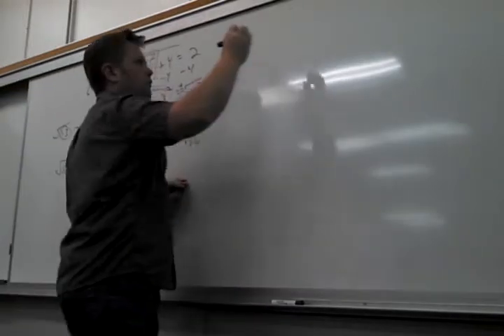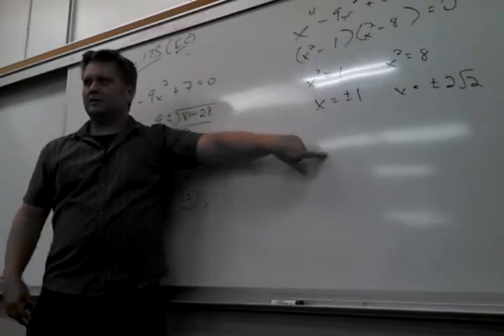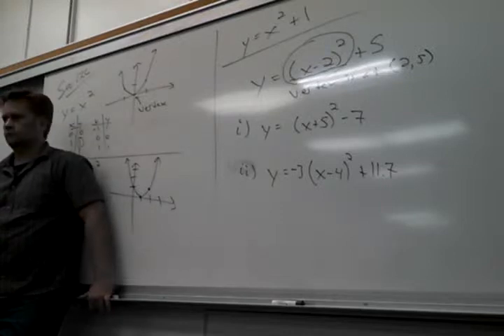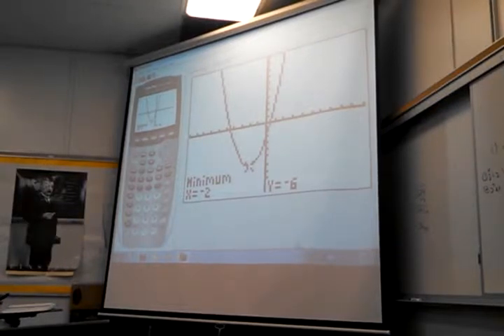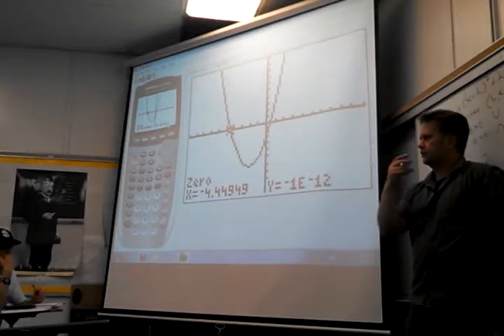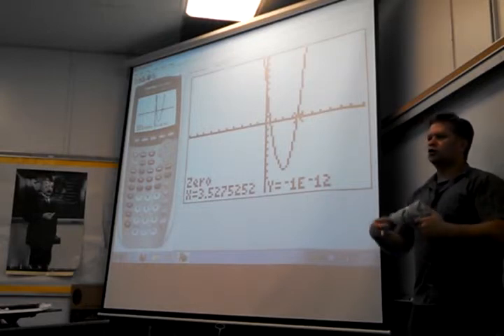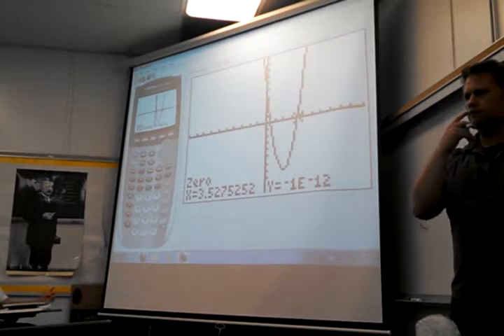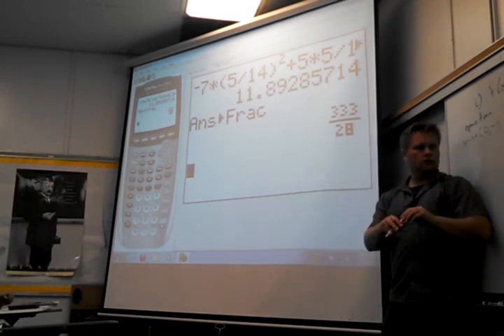Math 110, July 2 Lecture